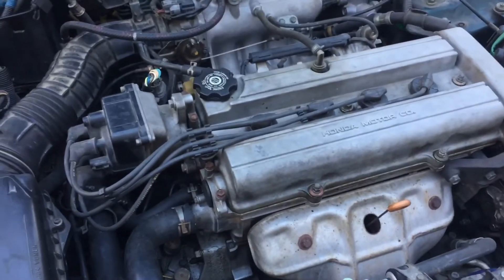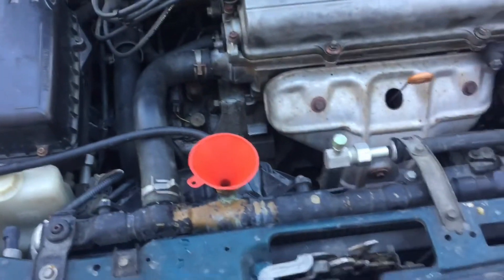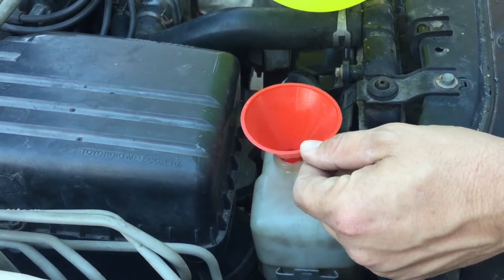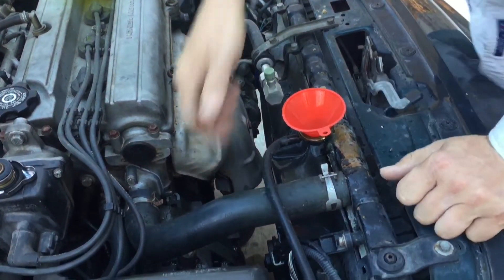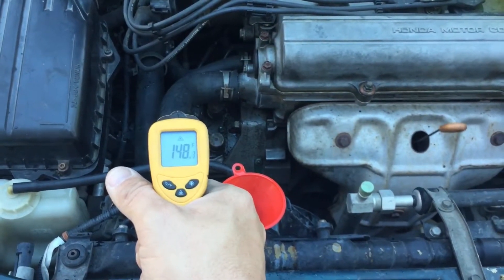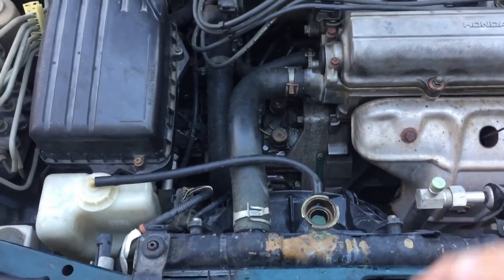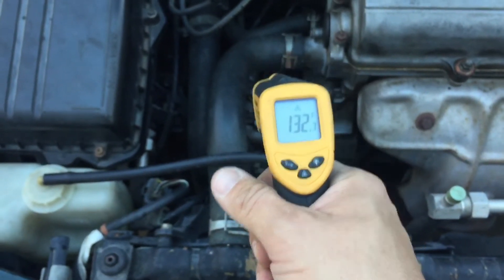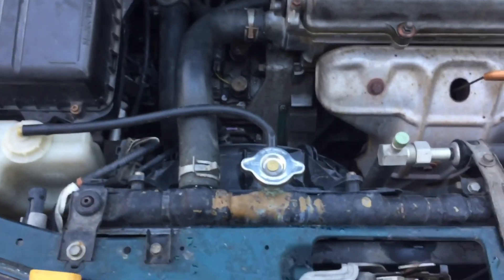Acura Integra: Bleed your coolant.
Seems like this is a common question on a few of the forums I’m on.  Due to the lack of a bleeder valve, you have to get a little more hands on.

Nothing to it.